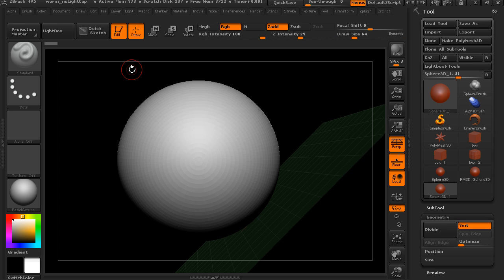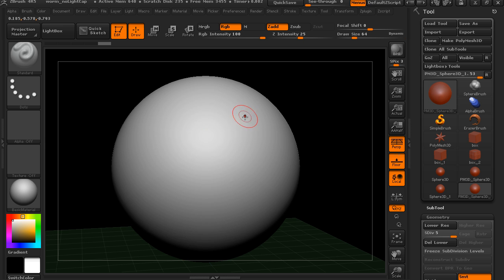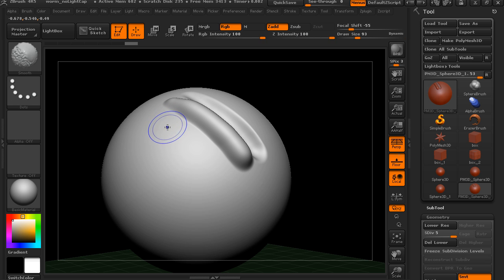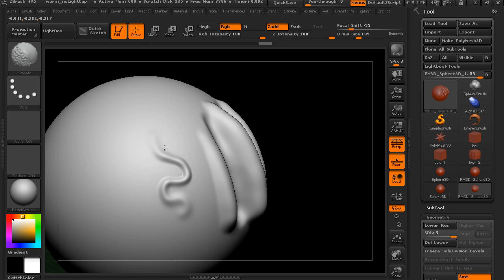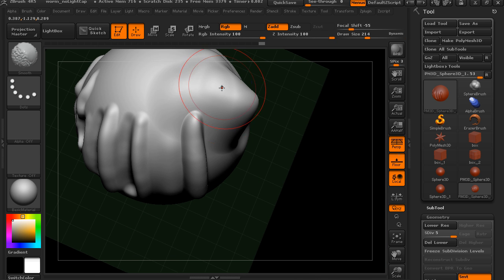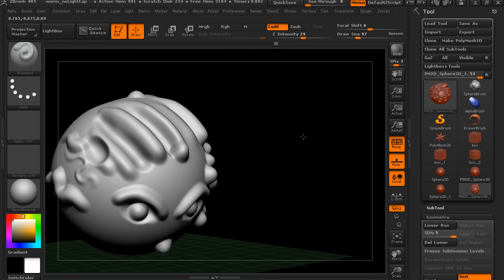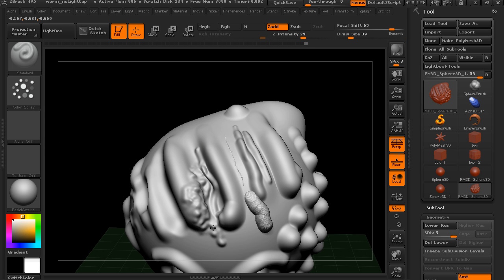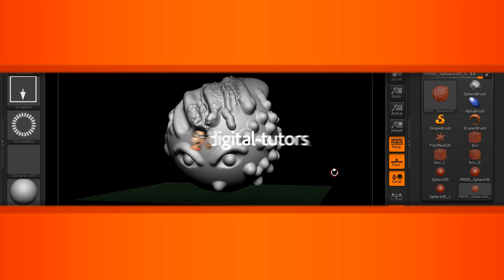Introduction to ZBrush Tutorial 11